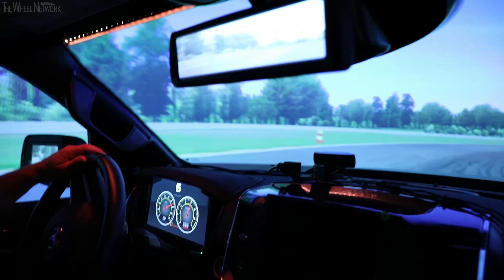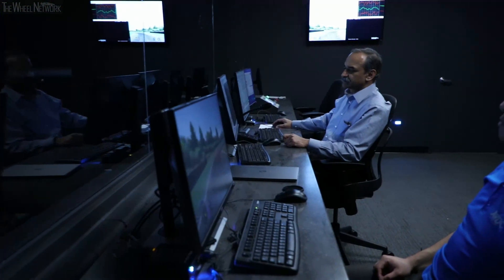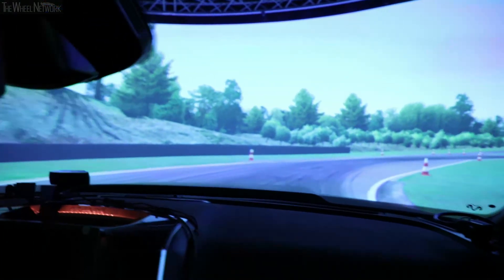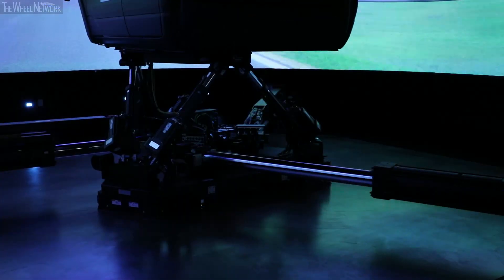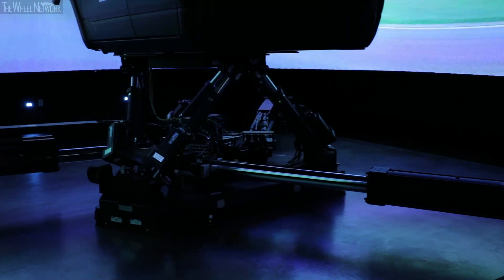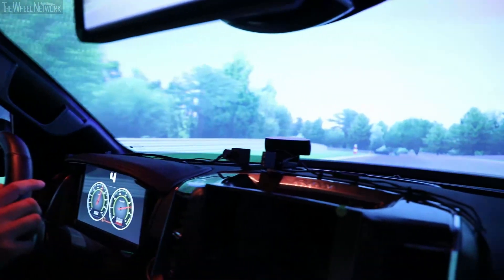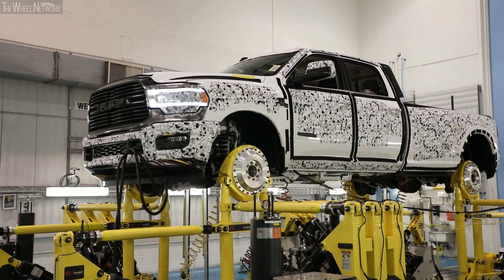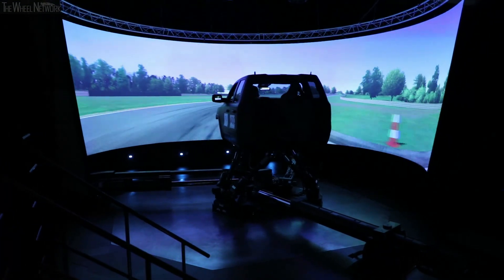FCA Advanced Vehicle Driving Simulator (VDS) – Automotive Research and Development Centre (ARDC)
The FCA Automotive Research and Development Centre (ARDC) inaugurated a new Vehicle Dynamics Simulator (VDS) lab today, launching the most advanced driving simulator technology available in North America. With nine directions of movement and specific driver calibration, the new simulator closely duplicates the actual driving experience.

“Our new VDS is cutting-edge technology that emulates a vehicle’s driving dynamics in a real time, virtual environment,” said Tony Mancina, Head of Engineering, FCA Canada. “This new technology offers the driver a customized virtual immersion that replicates the ride and handling of a specific vehicle on a multitude of simulated road surfaces and driving environments.”

Most driving simulators make use of six actuators to deliver six "degrees of freedom." However, to accurately reproduce vehicle ride, handling and acceleration characteristics, the FCA VDS system uses nine actuators to create additional ranges of motion that create a closer immersion to an actual vehicle.

A notable feature of the new VDS is a three-micron cushion of air, which floats the entire 4.5-tonne motion platform above the floor like a hovercraft or air-hockey puck, allowing for a quiet and seamless motion via the massive electric actuators.

The new simulator has the ability to add subsystems, such as brake and steering, Anti-lock Brake System (ABS) and Electronic Stability Control (ESC), to create a hardware in the loop test bench to better meet functional targets. This strategy helps reduce product development times and lower project validation costs.

“The ability to simulate a drive experience with hardware in the loop is key to our engineering efforts and assists in identifying design changes much earlier in the development process,” said Rob Wichman, Head of FCA Vehicle Engineering. “By using simulators, we can create a virtual environment to assess the ride and handling of a vehicle, perform tests on sensor technology for Advanced Driver Assistance Systems (ADAS) applications, evaluate different Human Machine Interface (HMI) configurations, and test for driver distraction and distraction remedies.”

The simulator can be fitted with any vehicle body, road and environment. To create a visual experience on the five projector screens, data is collected by scanning the environments and the different roads, such as FCA’s proving grounds in Chelsea, Michigan. The data is then stitched together to create a real-time virtual environment that can include elevation changes, off-camber roads and potholes.

Initially, the VDS will be used to support Chassis Vehicle Dynamics, but in the future will be used to support development of ADAS and HMI systems. With an overall investment of $10.1 million CAD, including support from the Ontario government through the Southwestern Ontario Development Fund, FCA worked with VI-grade, the developer of the new driving simulator technology.